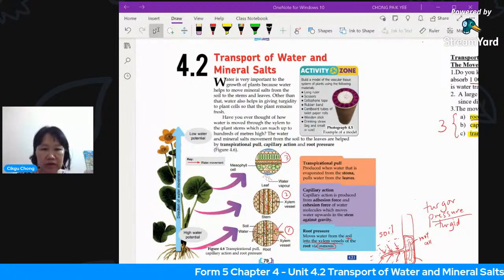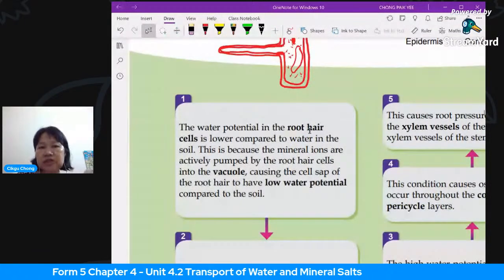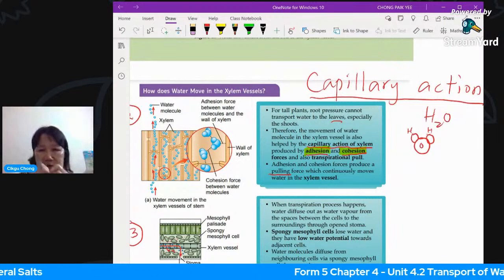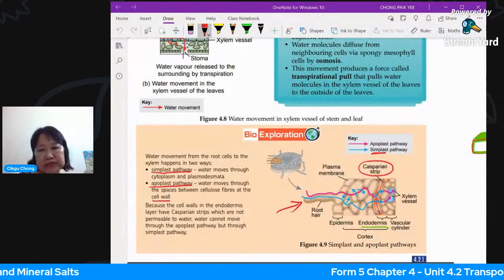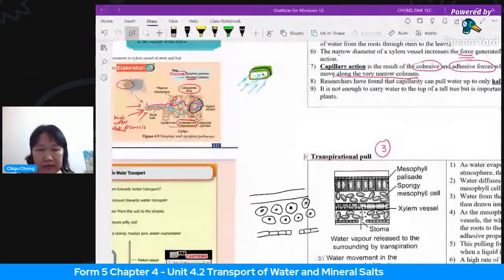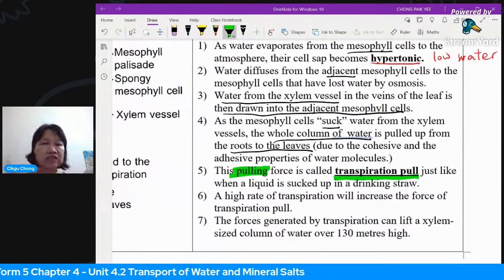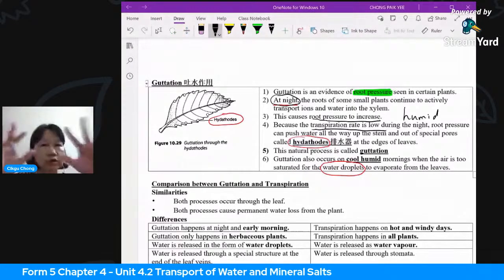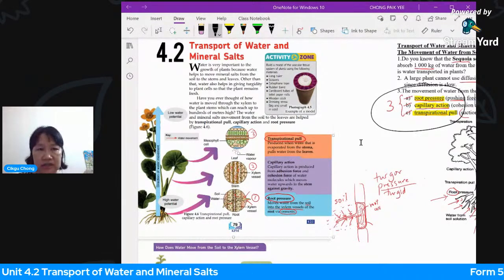4.2 Transport of Water and Mineral Salts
In this lesson, I explain the 3 methods by which water and mineral salts are transported in plants, namely root pressure, capillary action and transpirational pull. I also explain the phenomenon called guttation and compare between guttation and transpiration.